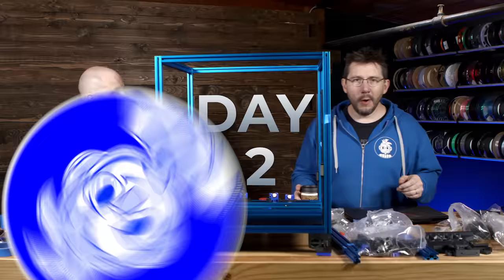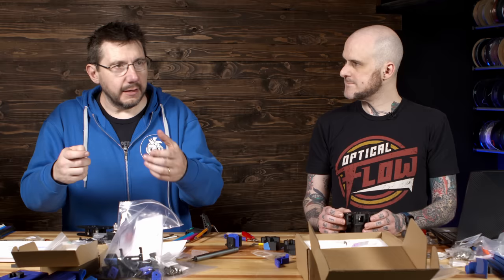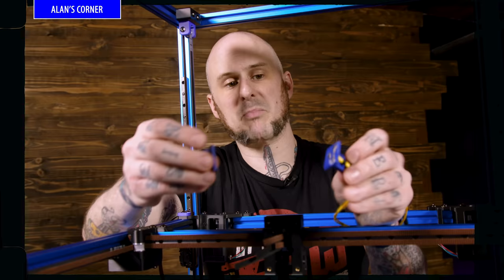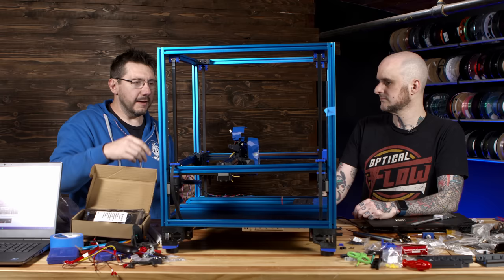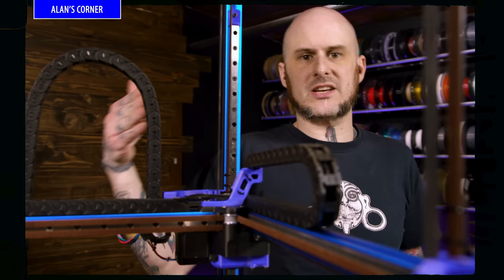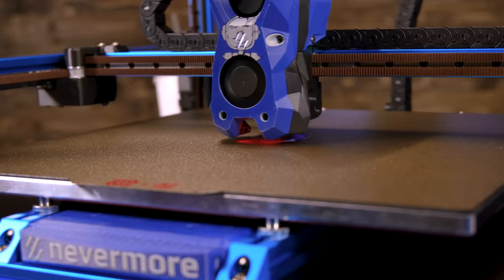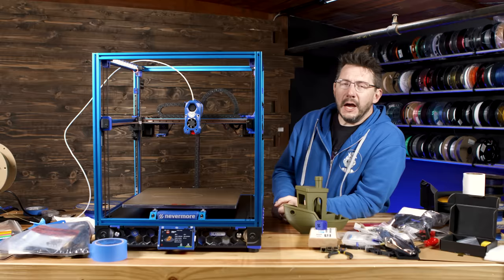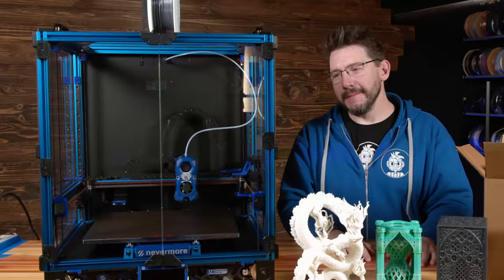I LOVE THIS PRINTER! MY Voron 2.4 LDO Kit Build Experience!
When @MandicReally said "DO YOU WANNA BUILD A VORON?" I OF COURSE said yes! @ldomotorsjason3488 sponsored the build with the 2.4 350 kit, and the PRINT IT FORWARD program came through with some AMAZING parts!

SUPPORT! 😍

GEAR! 🎥🎦📷

THE TEAM! 🤟

Find Me Socially!

Want to send me something?
3D Printing Nerd
USA